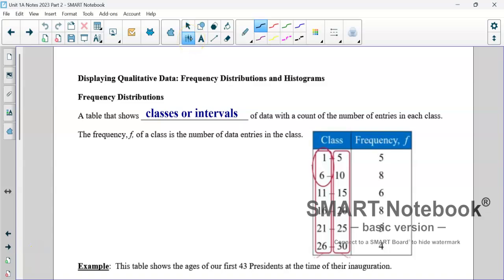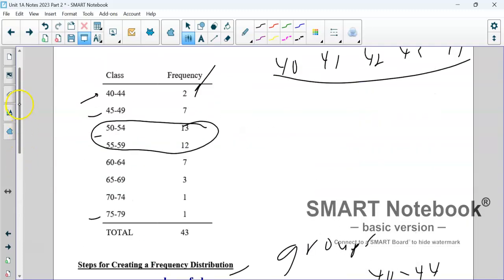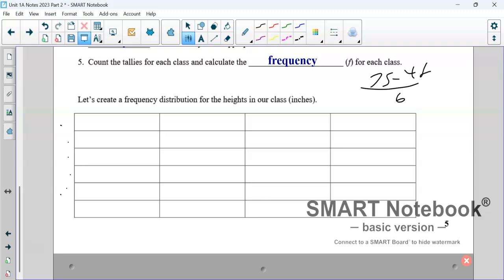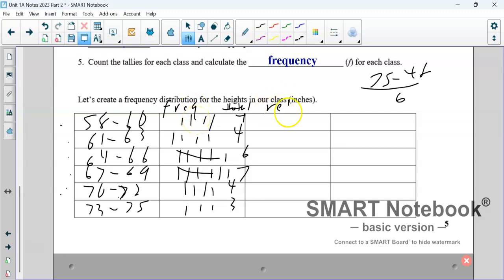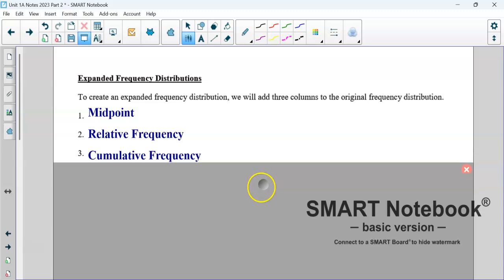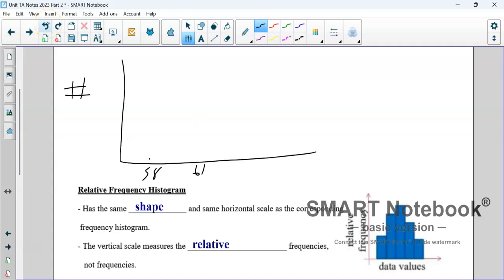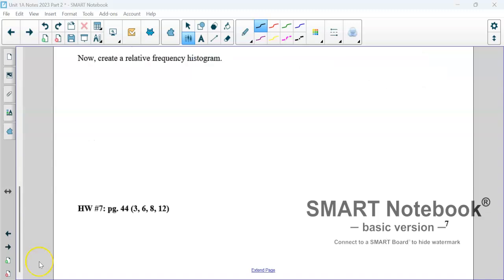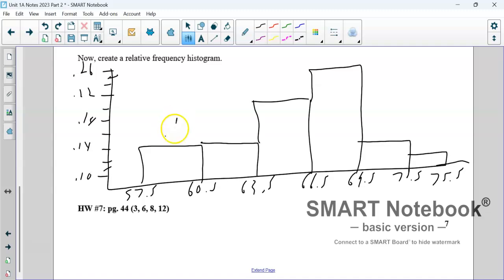Unit 1 A pt 2 day 13 notes displaying qualitative data